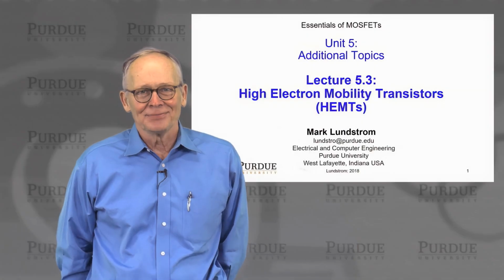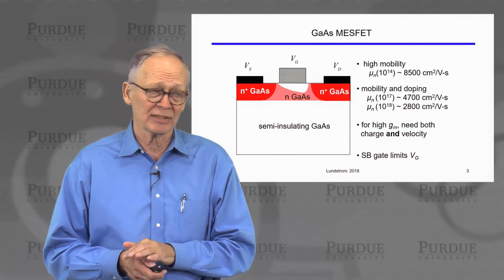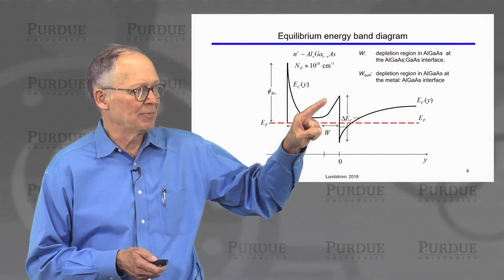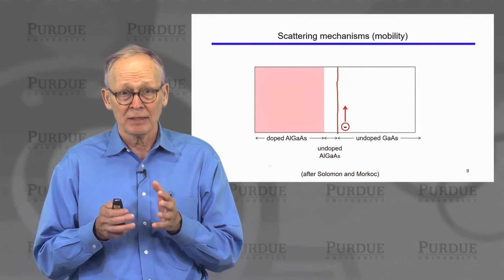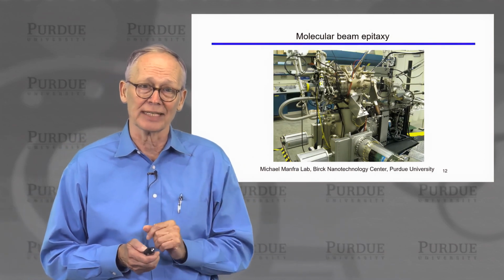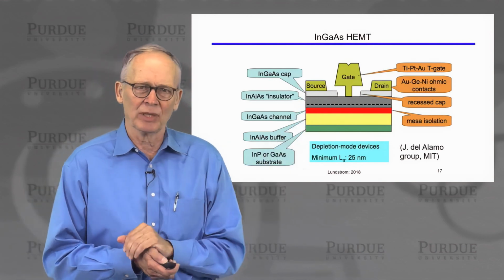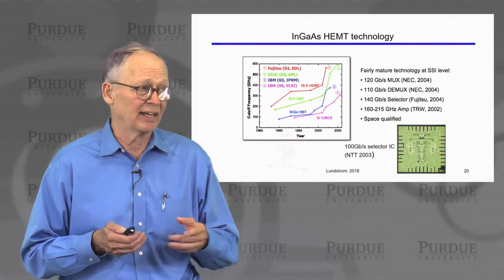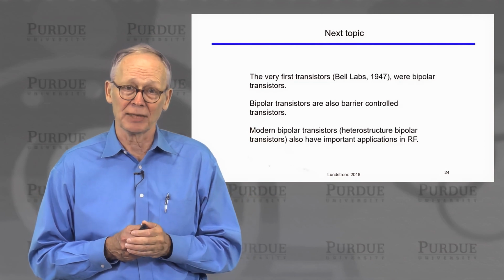Fundamentals of Transistors | Week 5.03 - High Electron Mobility Transistors | Purdue University